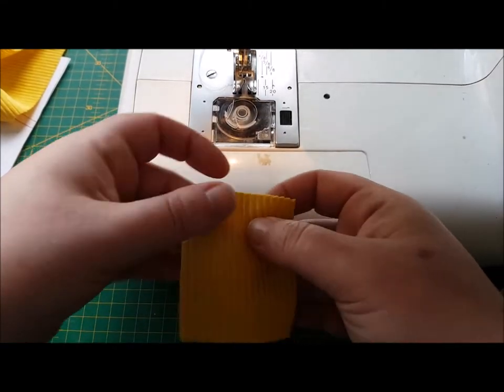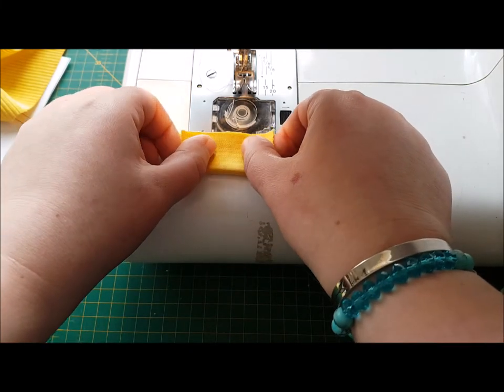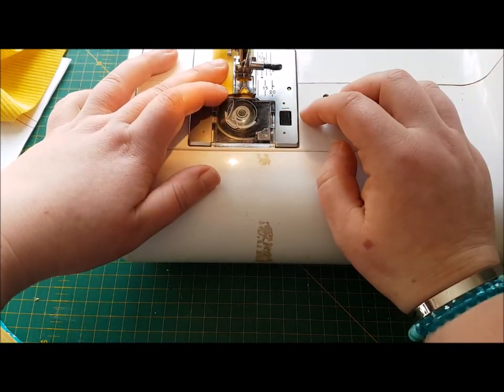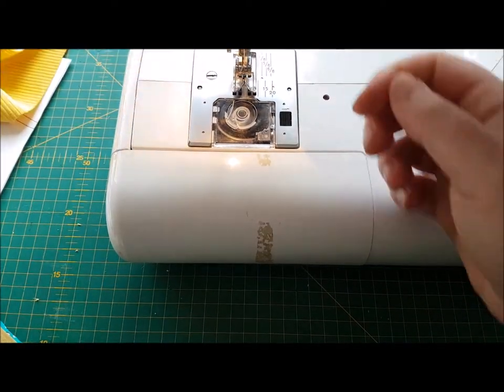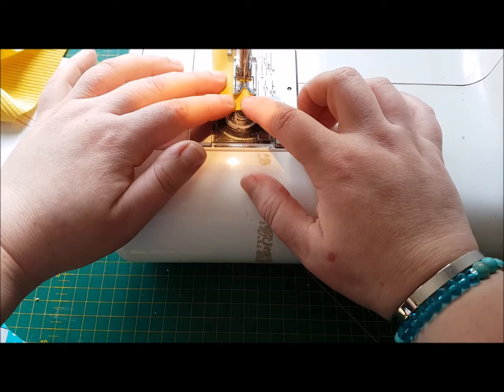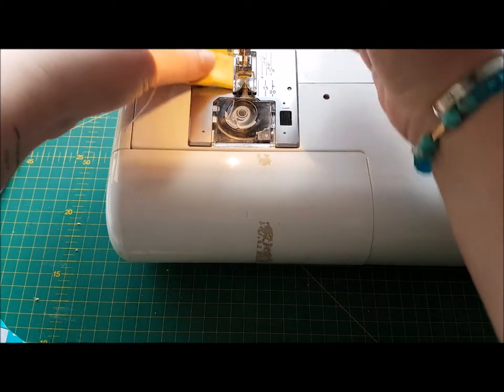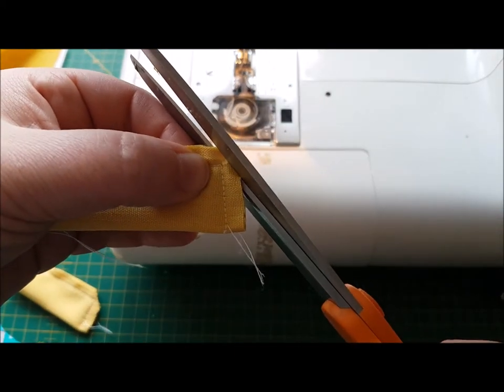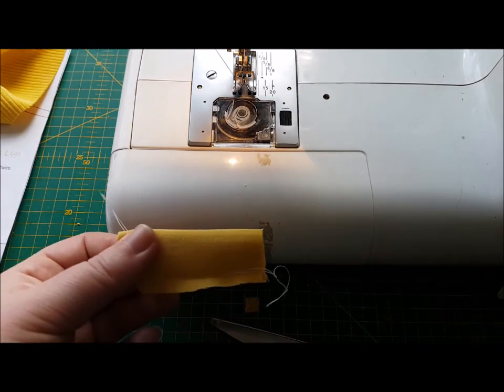Dungaree Straps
Making the straps for the dungarees for Dolly Pattern Artist's Dungarees, Raglan Jersey Top and Paint Palette costume.